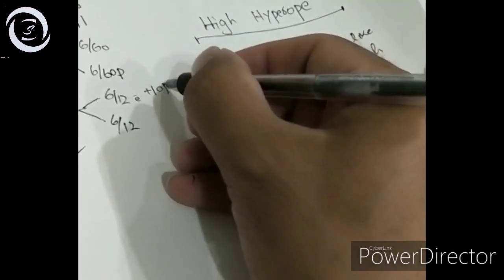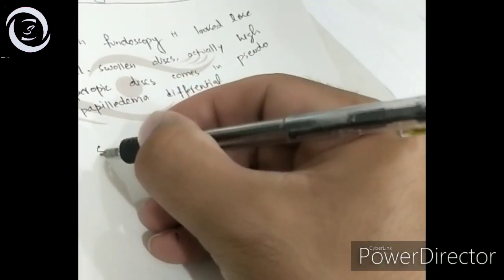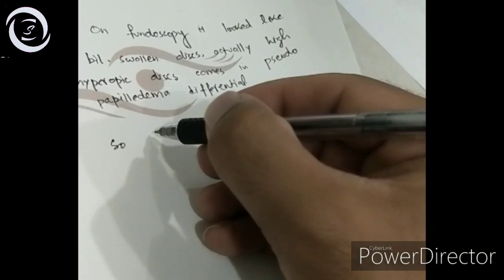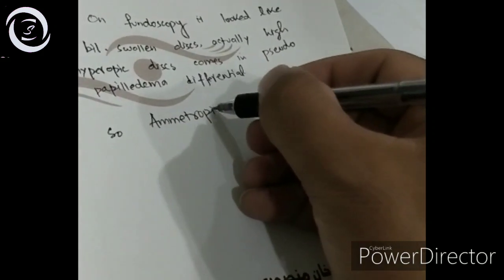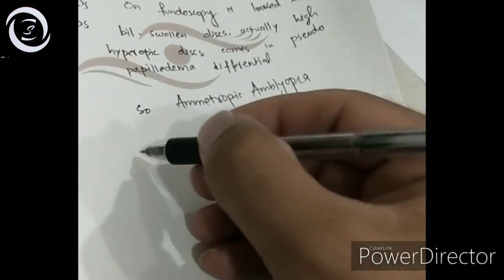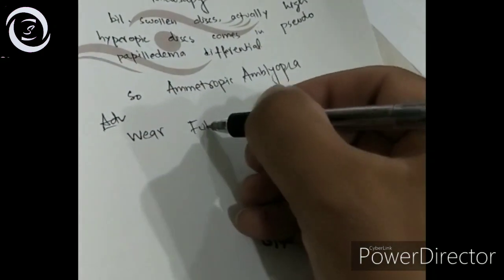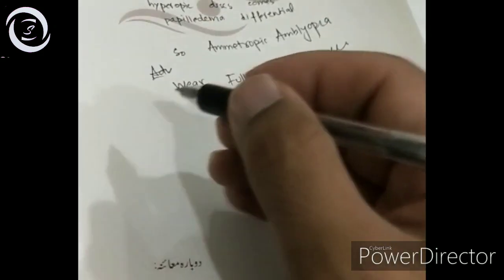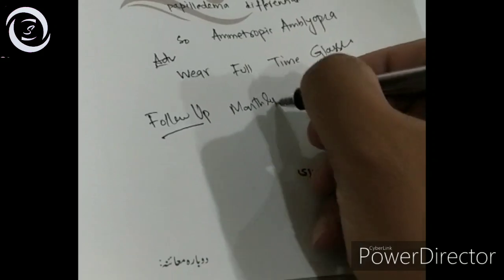Pseudopapilledema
In this video I will show you a case of pseudopapilledema and also I will discuss how to differentiate true papilledema pseudopapilledema and true optic disc edema from each other